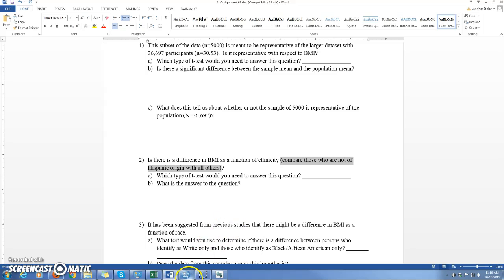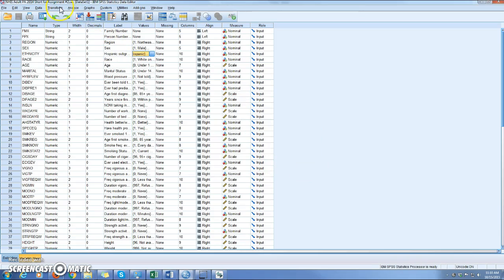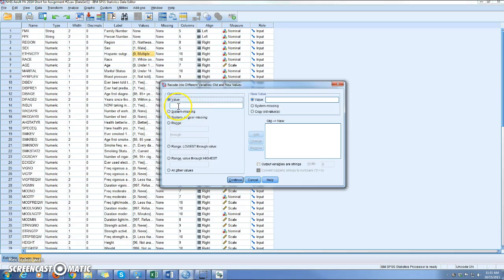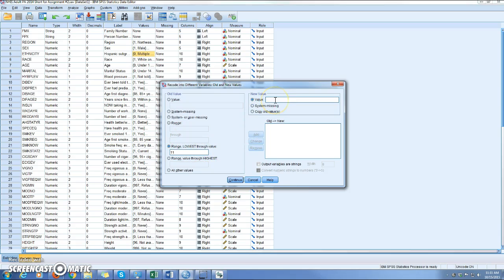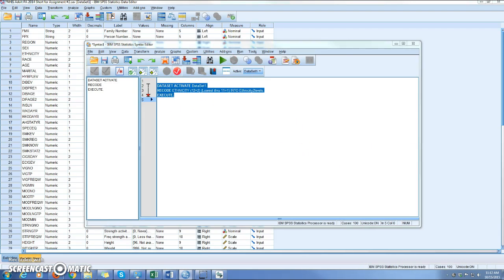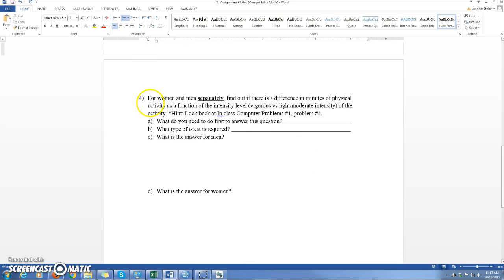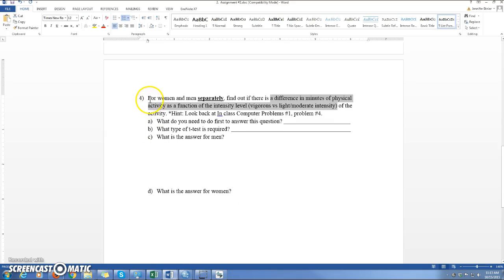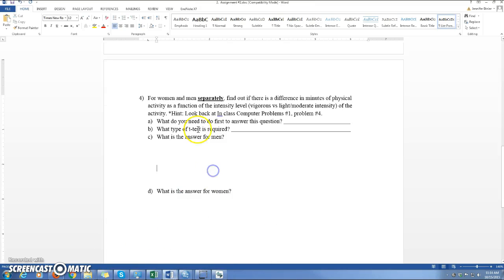More Guidance for SPSS Assignment #2